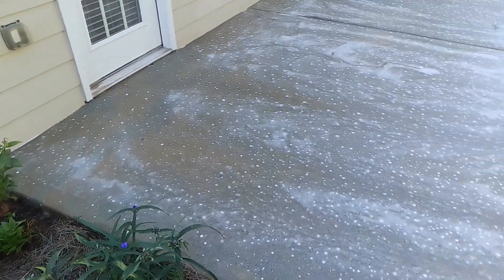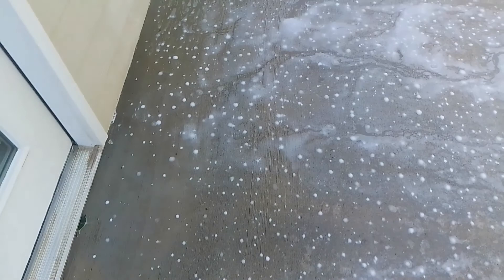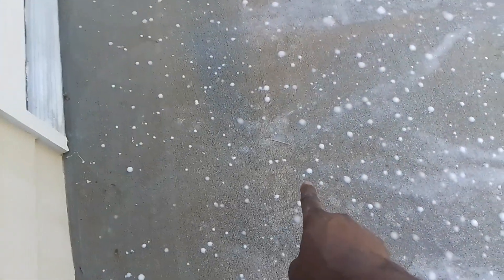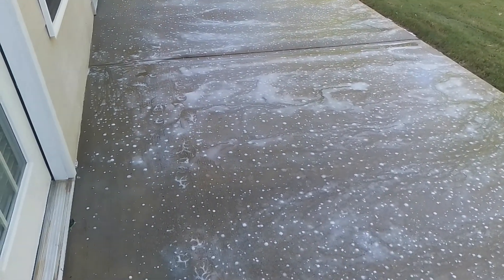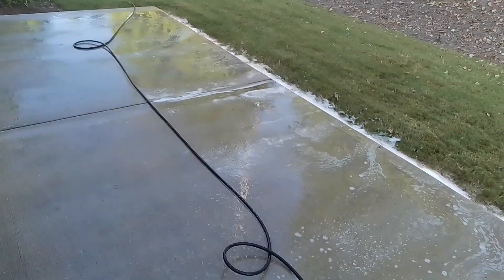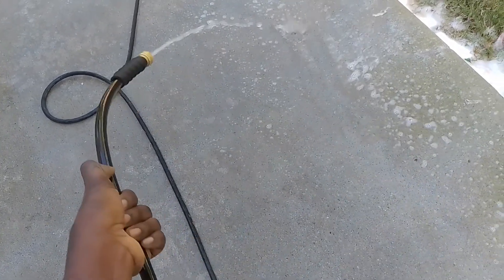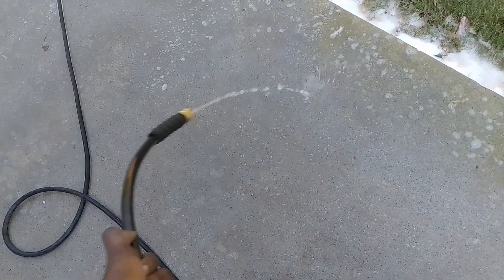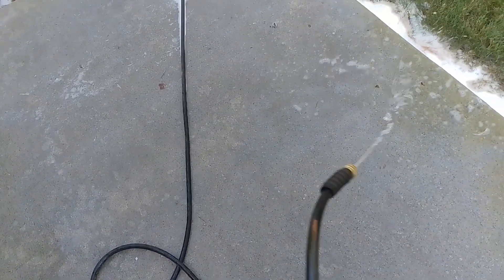Pressure washing Business talk- using tips from TS SERVICES on youtube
thank you Tyler from TS services

find his channel here